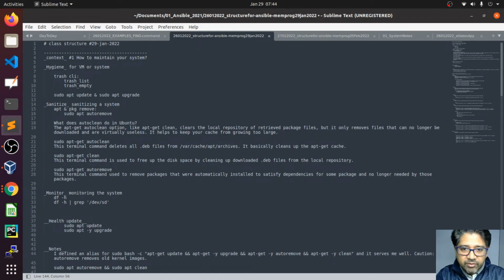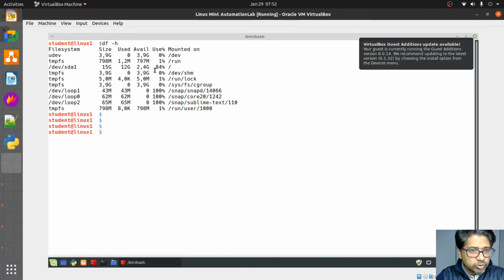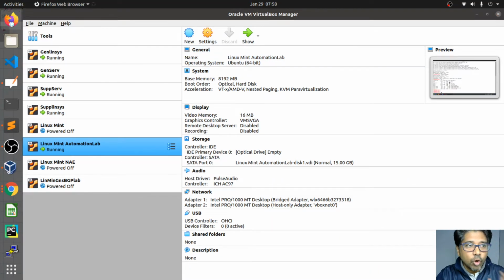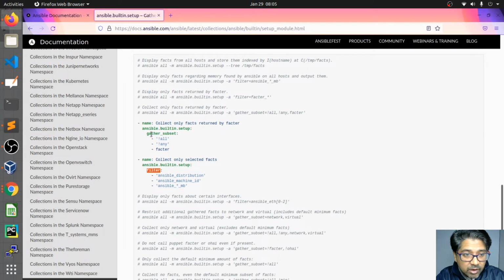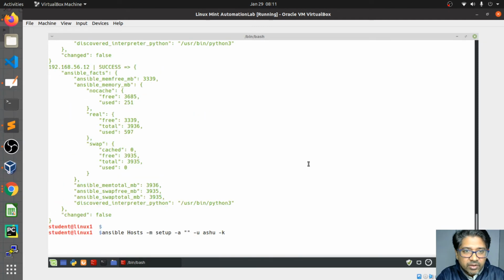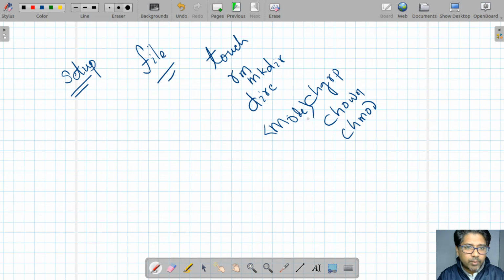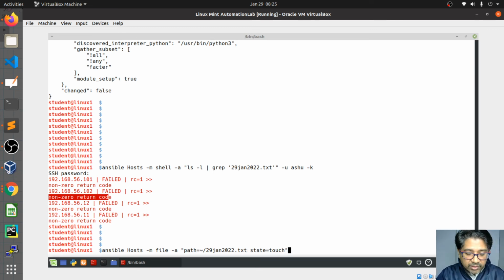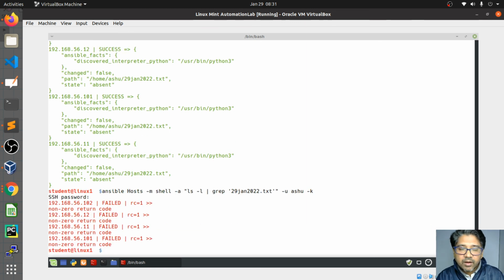18 setup builtin module, file builtin module, How to search doc for module, What are ansible.builtin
setup builtin module, file builtin module, How to search doc for module, What are ansible.builtin module, attribute for -m setup, attribute for -m file, Example for ad-hoc command testing for setup and file module,